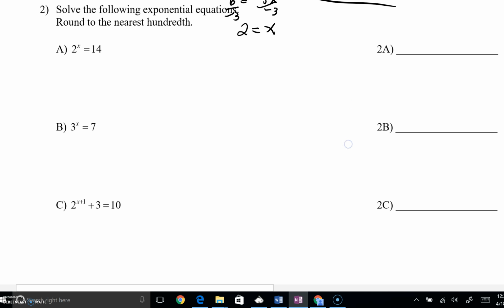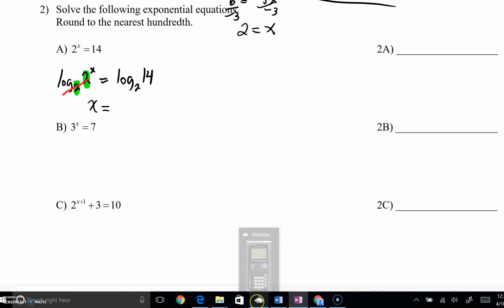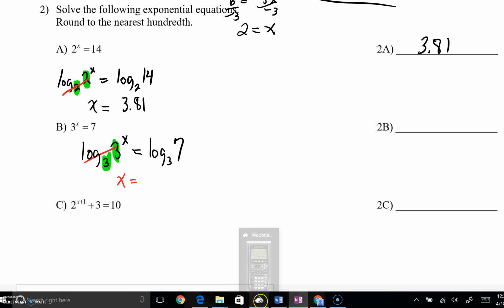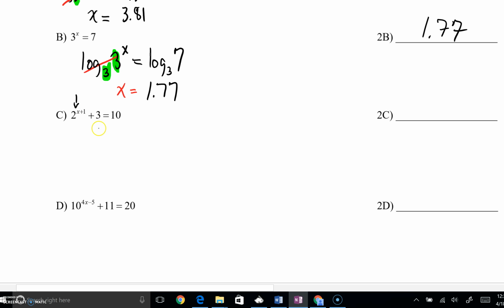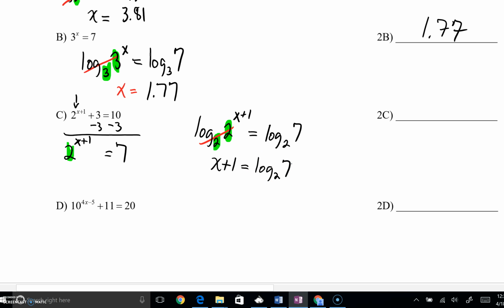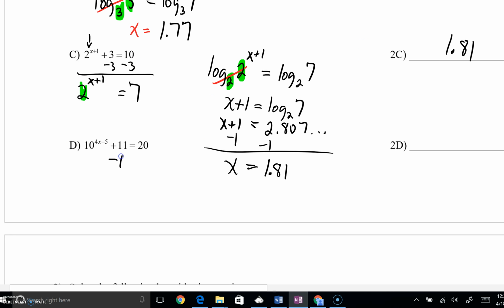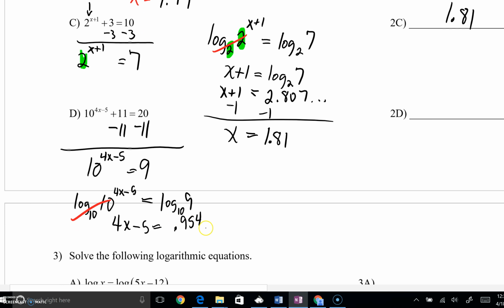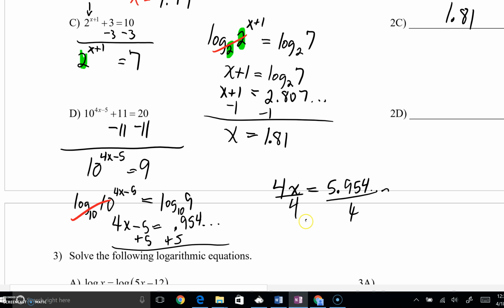Alg2 8.6 Pr Test Prob #2